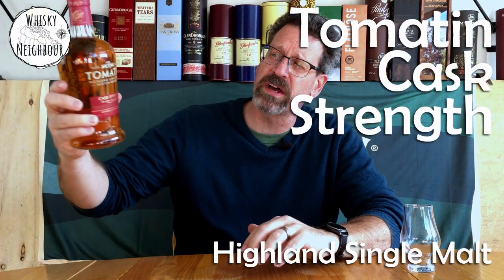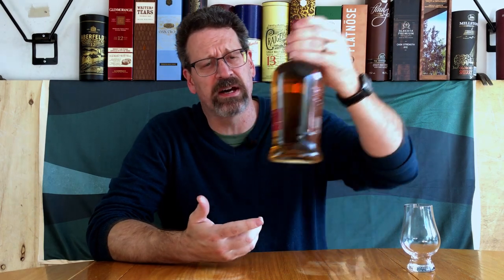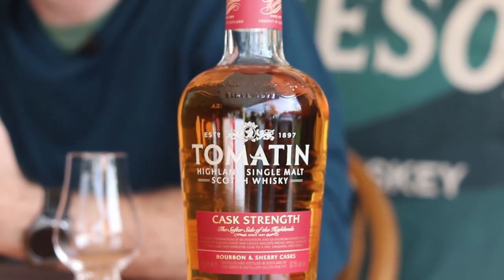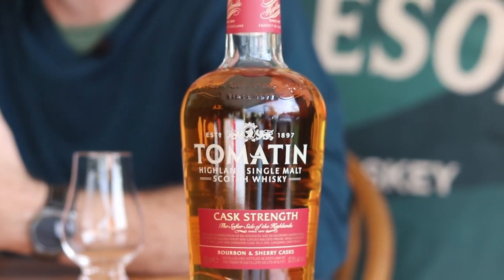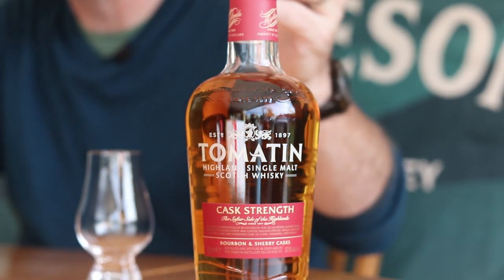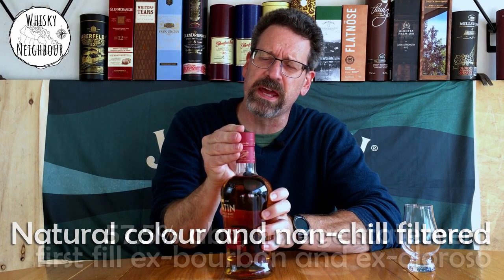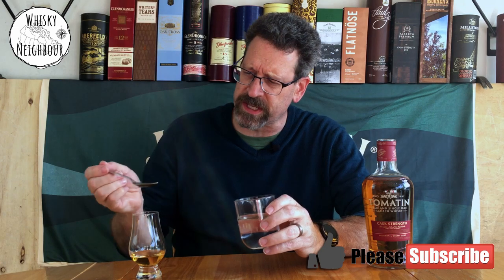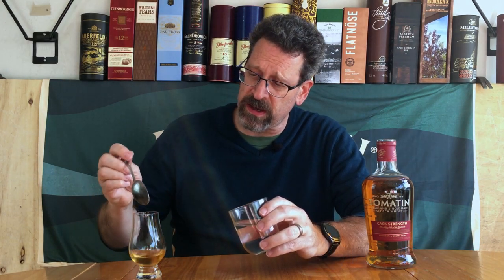Tomatin cask Strength Highland Single Malt Scotch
Episode 320. Tough week, so I went out to find a treat and found this incredibly affordable cask strength Scotch. Here are my first thoughts, but so far, this is an excellent dram and certainly worth picking up. Stone fruit, dry, gentle spice, with hints of tobacco and espresso in the long finish. Have you had it?